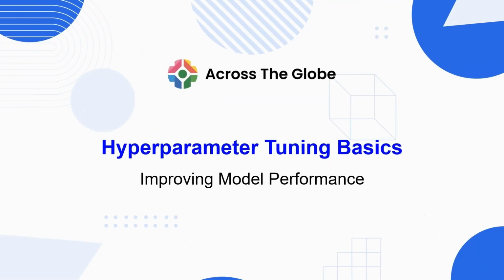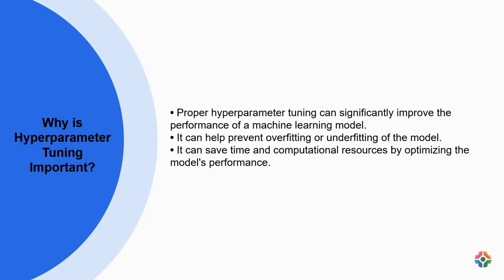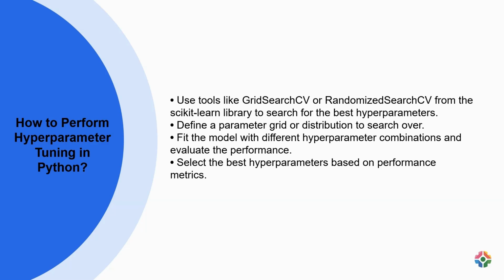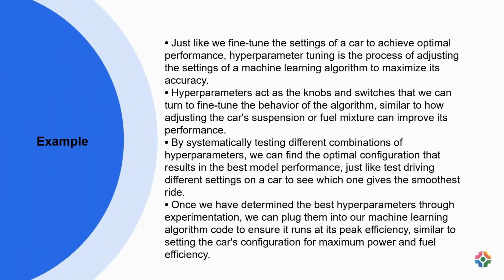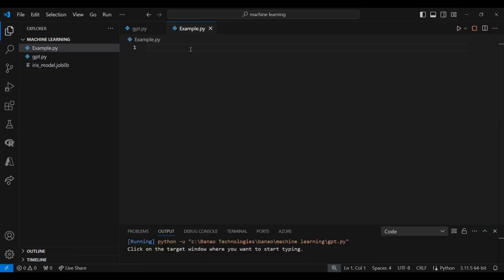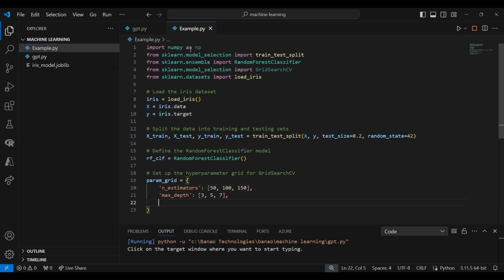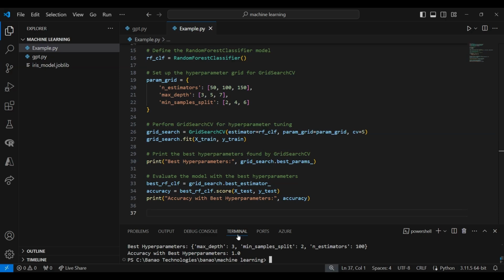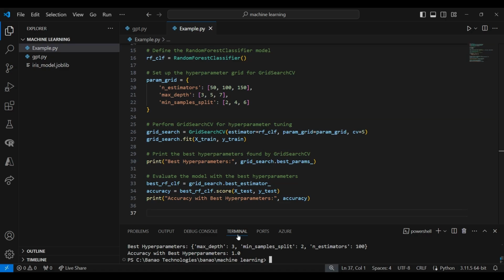Lecture 20: Hyperparameter Tuning: Getting the Best Models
In this tutorial, you will learn about Hyperparameter Tuning, which is the process of finding the optimal set of hyperparameters for a machine learning model. Hyperparameters are predefined settings that can significantly impact the model’s performance, and tuning them can lead to improved accuracy and efficiency.
Topics Covered
 What is Hyperparameter Tuning?: Understand the concept of hyperparameter tuning and its importance in machine learning.
 Why is Hyperparameter Tuning Important?: Learn why proper tuning is crucial for improving model performance, preventing overfitting/underfitting, and optimizing computational resources.
 How to Perform Hyperparameter Tuning in Python?: Discover how to use tools like GridSearchCV and RandomizedSearchCV from scikit-learn to search for the best hyperparameters.
 Example of Hyperparameter Tuning in Python: Explore a practical example of tuning the hyperparameters of a Random Forest Classifier in Python.
Personalized Learning
 This tutorial is designed for machine learning practitioners who want to learn how to optimize the performance of their models through hyperparameter tuning.
Certification
 Complete this tutorial to earn a certificate showcasing your expertise in Hyperparameter Tuning and model optimization.